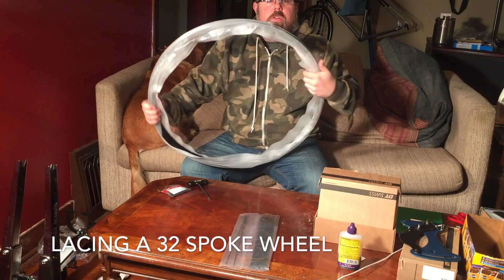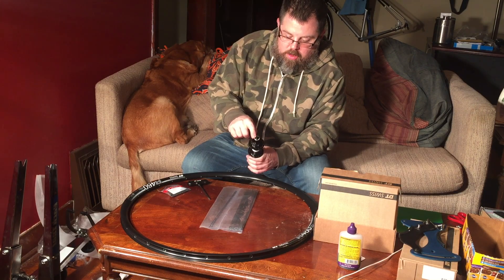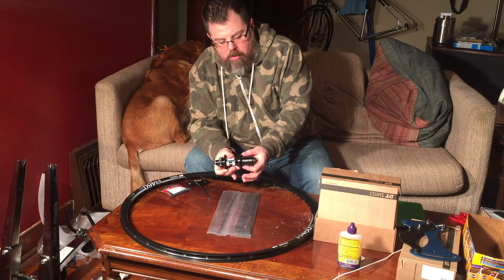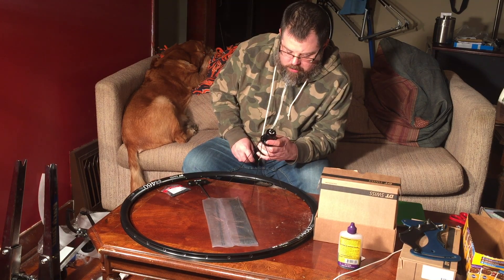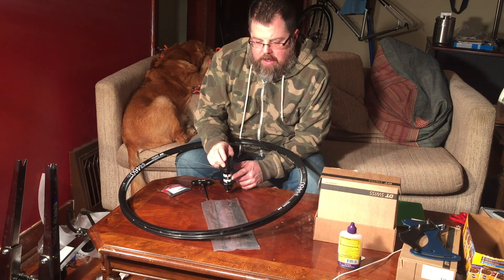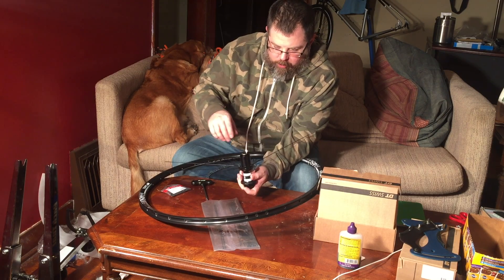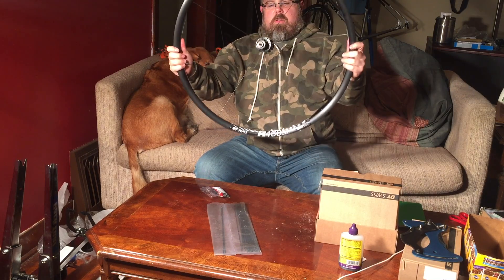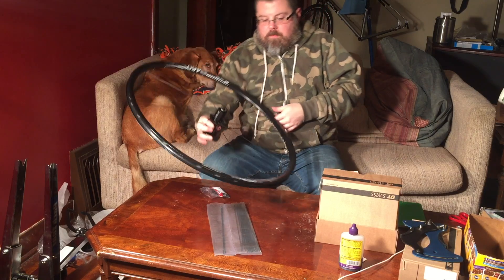Building a Bicycle Wheel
This video is about lacing a 32 spoke bicycle wheel with a DT Swiss 350 Center lock disc brake